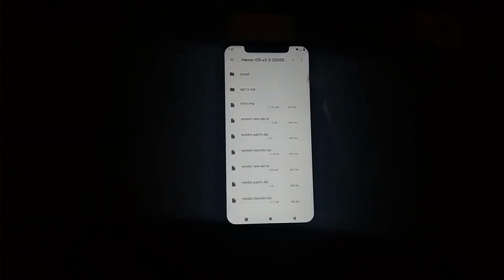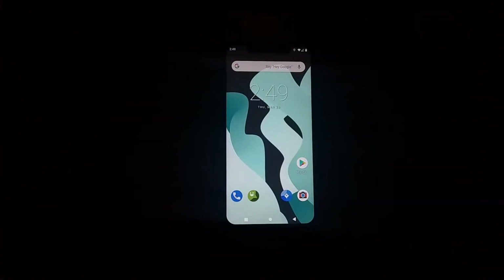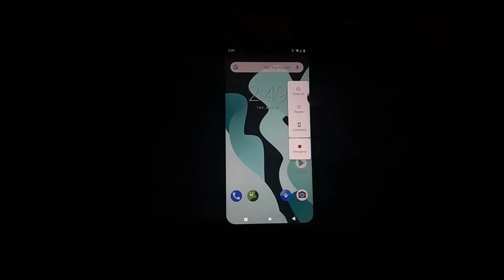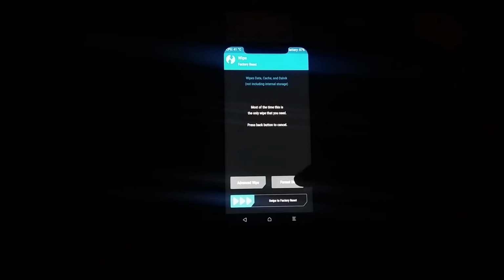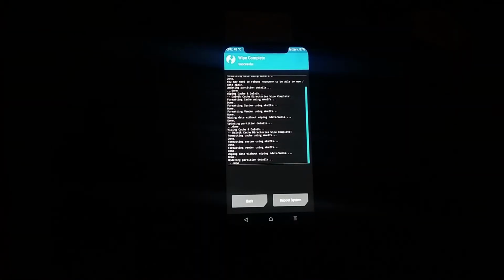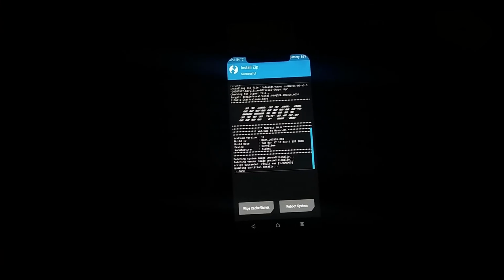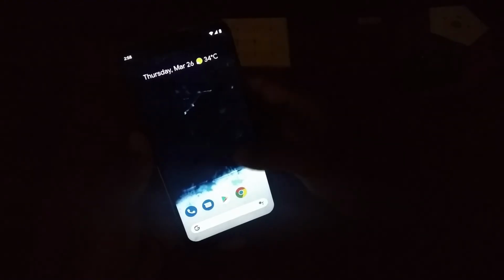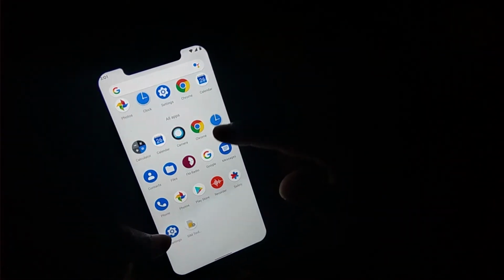Install Havoc OS on Poco F1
Install Havoc OS 3.3 on poco F1.